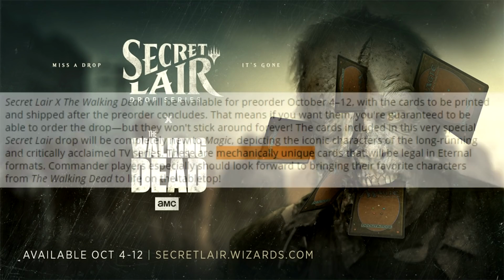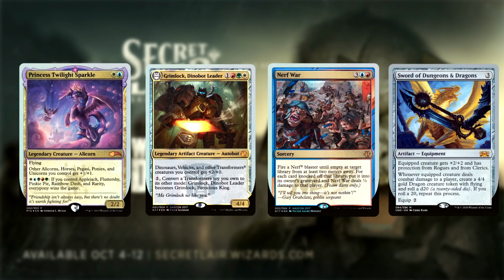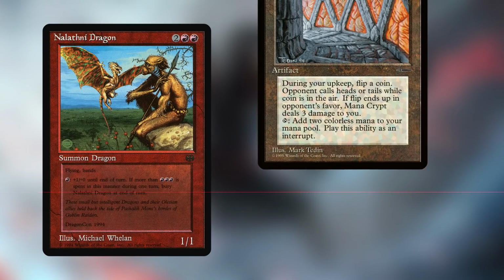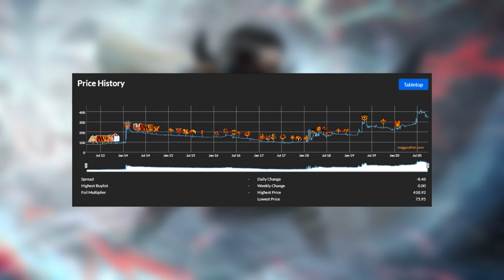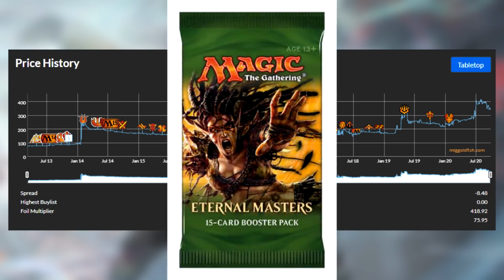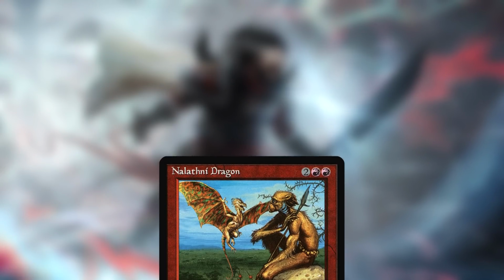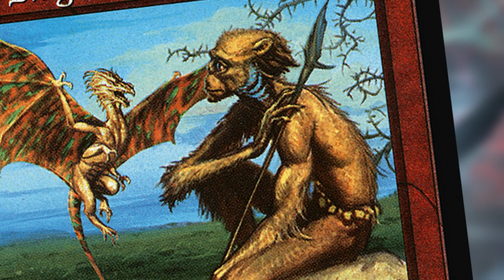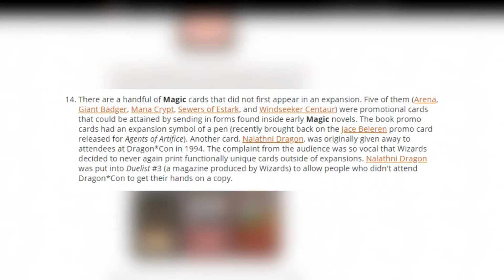The Walking Dead Secret Lair, and why it sucks. A brief history lesson - WOTC Plz - MTG News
The Walking Dead secret lair sucks.

You can sign up, support me, and get involved through

This video, and channel, is also supported by Ultra Pro - your number one resource for protecting your collectibles!

If you liked the video, take a moment to show your love and adoration by clicking on that like button, and ensuring that you are subscribed to the channel to see future videos!

Share the video with your friends if they have yet to experience the splendor of PleasantKenobi! The more people that see it, the less likely I am to cease to exist!

See pictures of cards, retro games, my dogs and my food